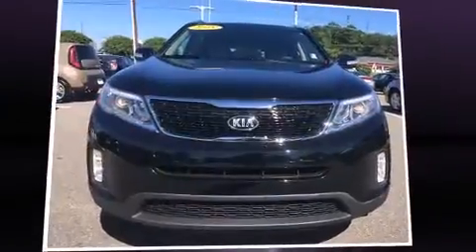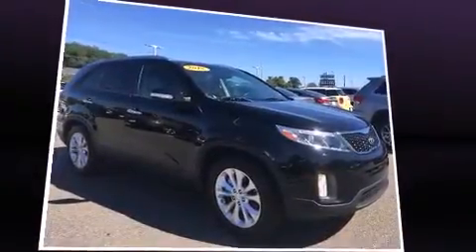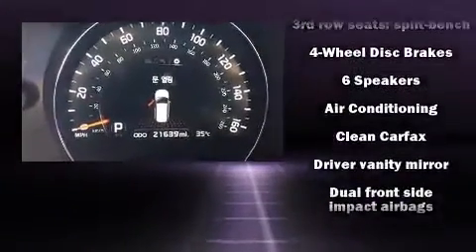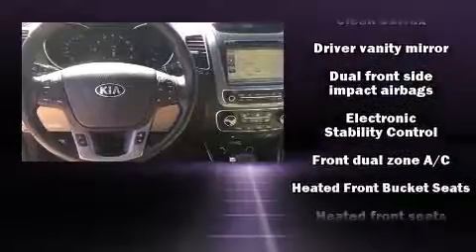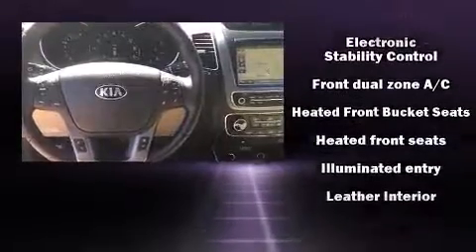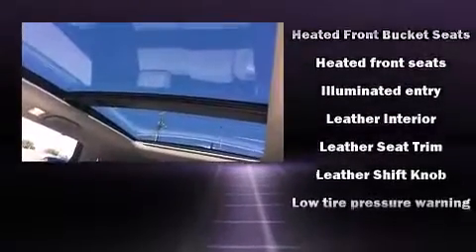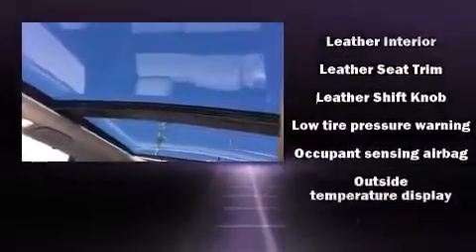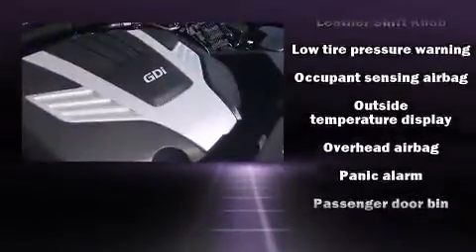2015 Kia Sorento EX V6 FWD in Montgomery, AL 36117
Brewbaker Preowned
300 Eastern Blvd.

Take command of the road in the 2015 Kia Sorento. It features a front-wheel-drive platform, an automatic transmission, and a 3.3 liter 6 cylinder engine. Kia prioritized fit and finish as evidenced by: a rear window wiper, 1-touch window functionality, power front seats, heated seats, front and rear air conditioning, front fog lights, and a split folding rear seat. Third row seats expand the maximum passenger capacity to 7. Kia ensures the safety and security of its passengers with equipment such as: head curtain airbags, front SIDE impact airbags, traction control, brake assist, anti-whiplash front head restraints, a panic alarm, and 4 wheel disc brakes with ABS. Various mechanical systems are monitored by electronic stability control, keeping you on your intended path. It also arrives with a Carfax history report, indicating just one previous owner. We have a skilled and knowledgeable sales staff with many years of experience satisfying our customers needs. We'd be happy to answer any questions that you may have. Stop in and take a test drive!